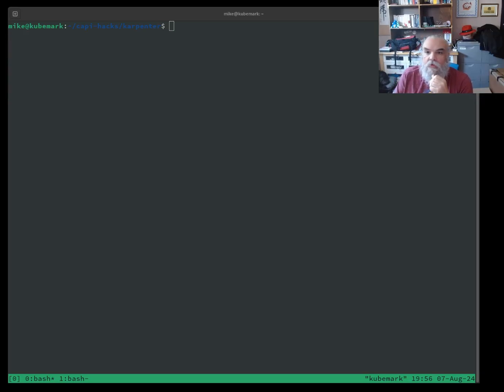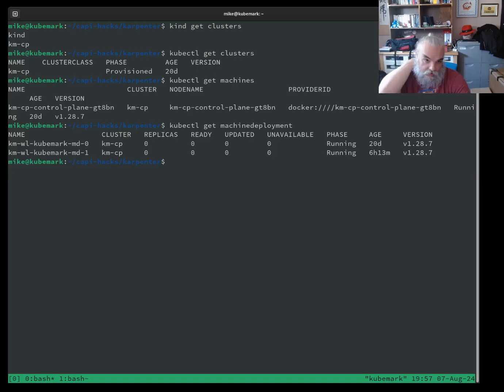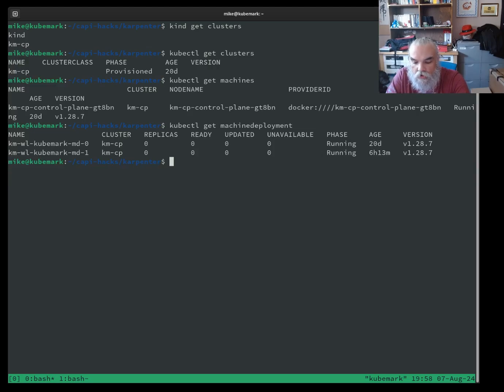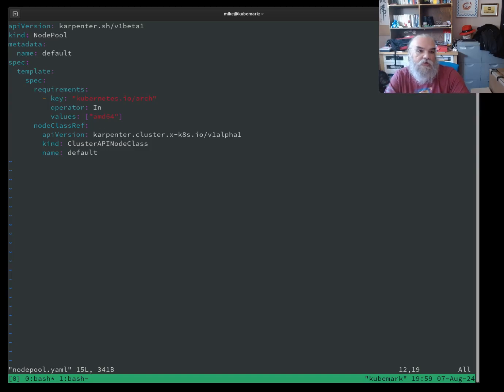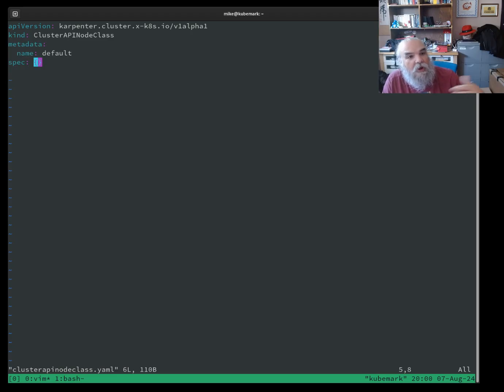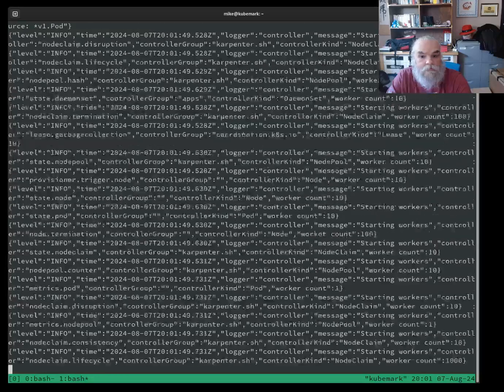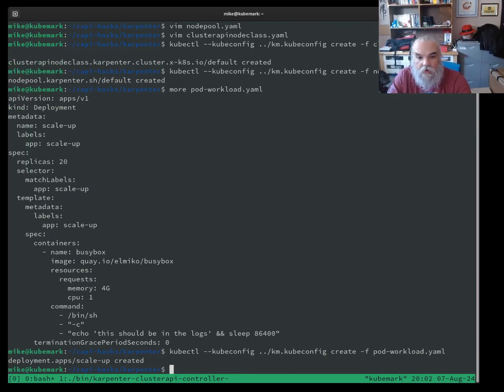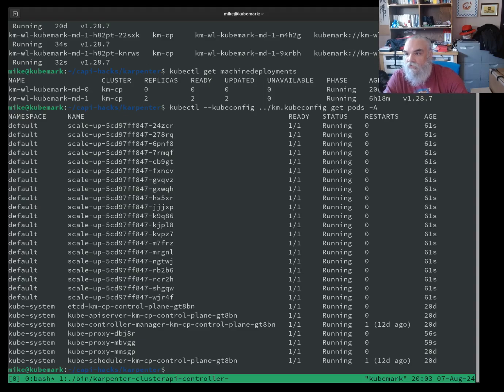Karpenter provider Cluster API proof of concept demo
This is a demonstration of the experimental proof of concept for the Karpenter Cluster API provider.